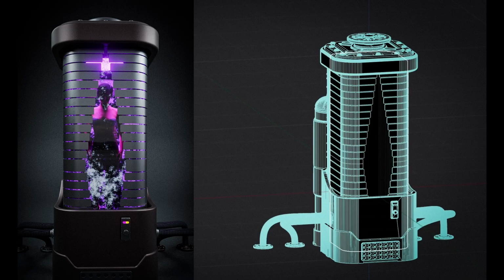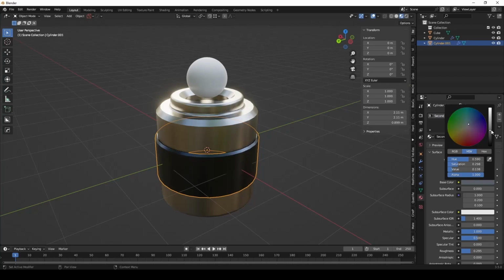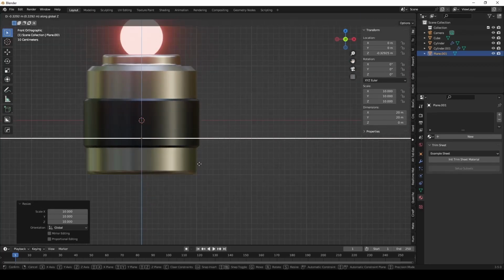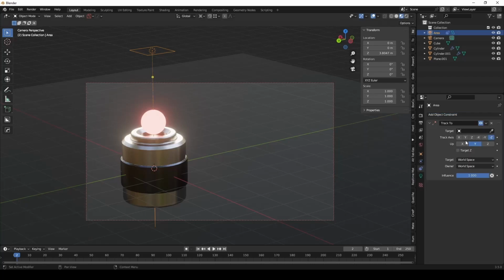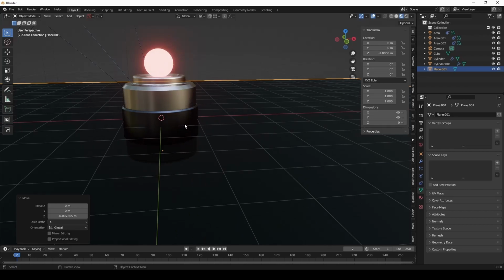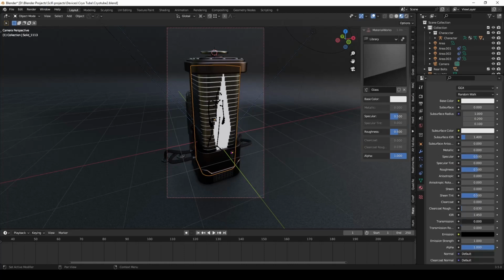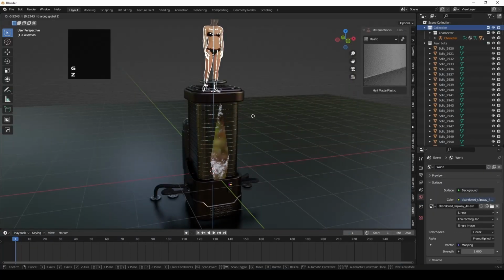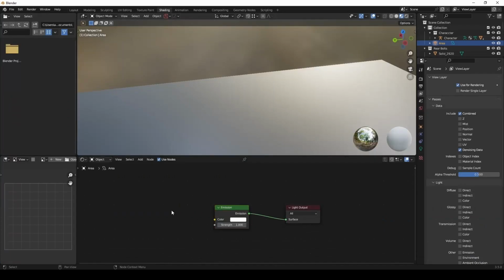Plasticity | Cryopod Tutorial - Rendering In Blender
Addons:
Realtime Materials